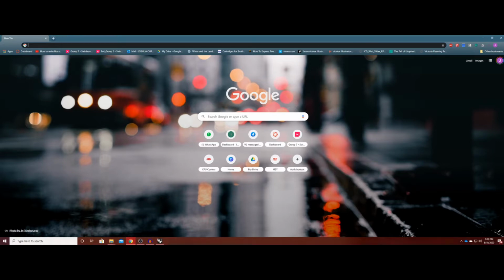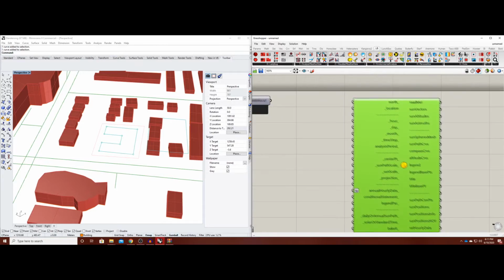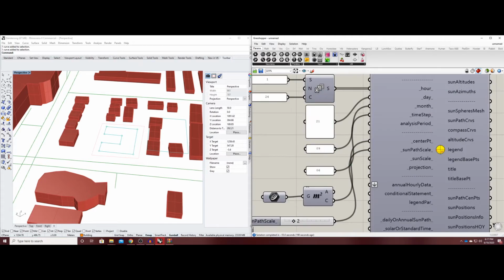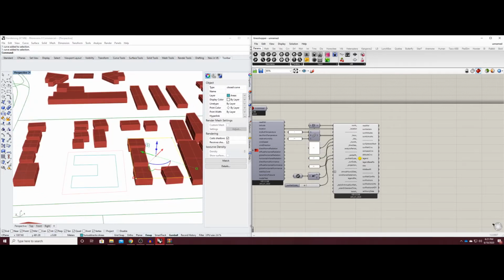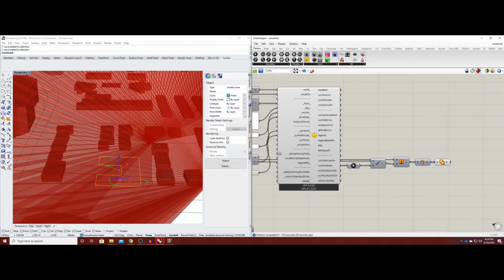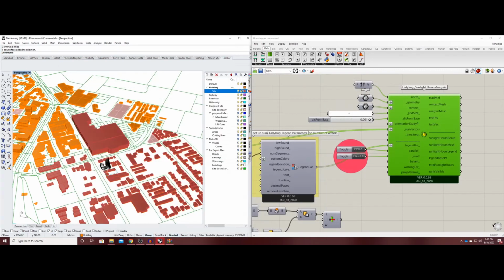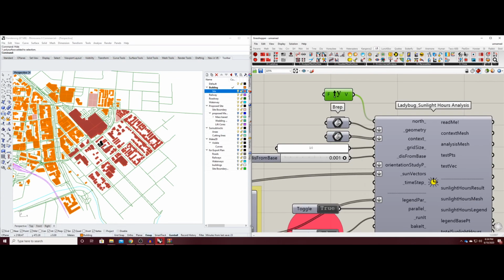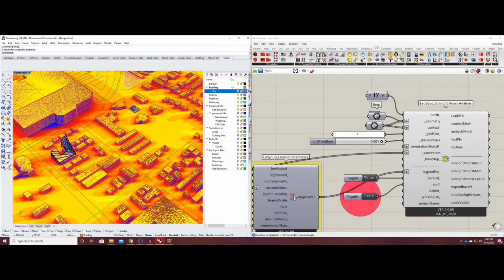9 - Sun Subtracto Strategy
Sun access strategy using sun-subtracto